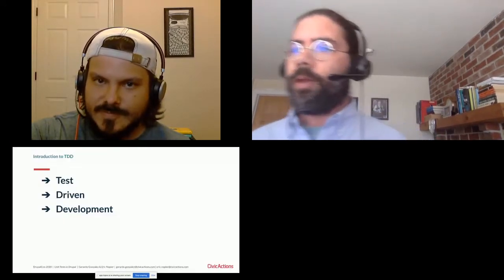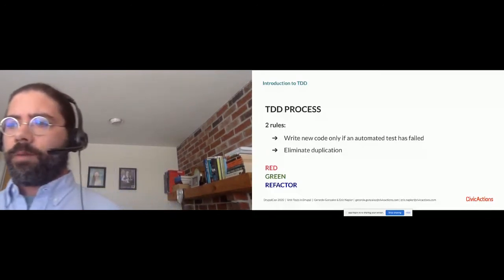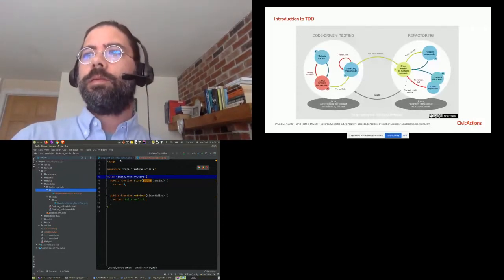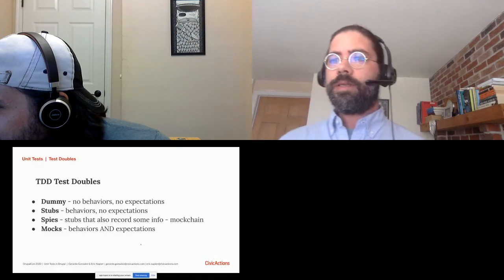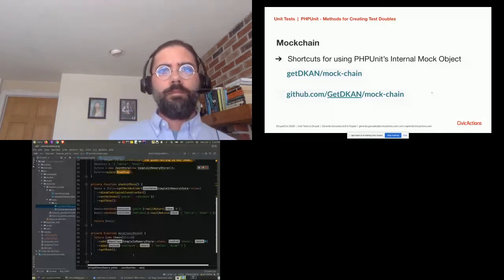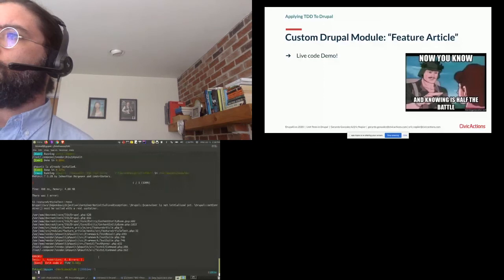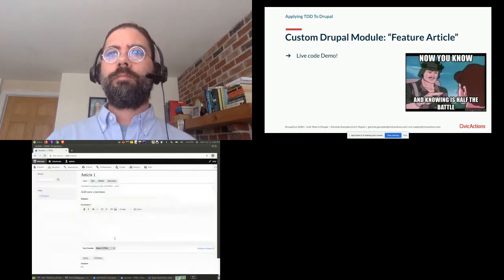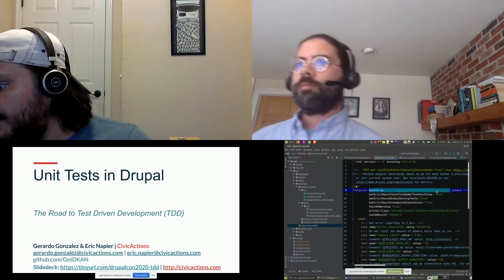Unit tests in Drupal: The road to test-driven development / DrupalCon Global 2020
Understand different techniques to make your code more unit testable.